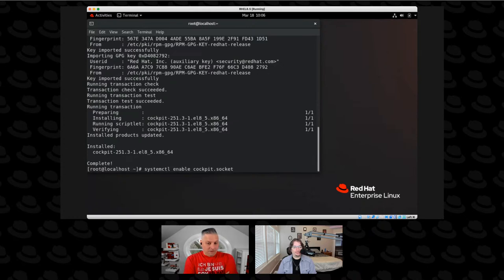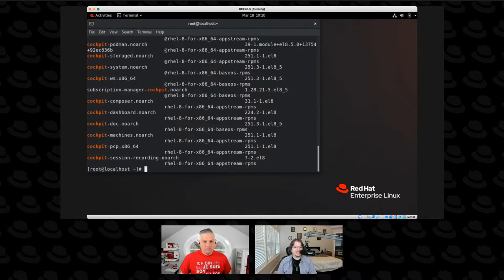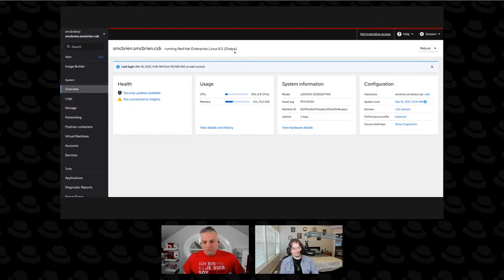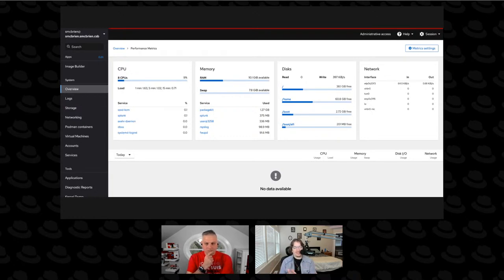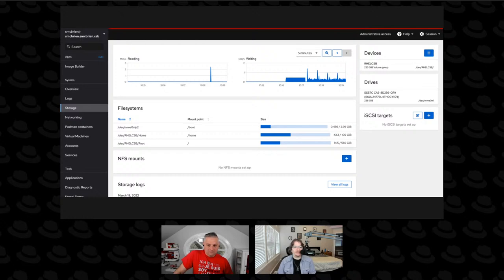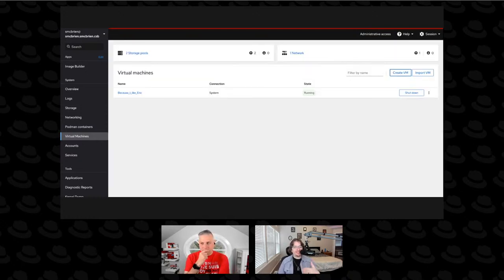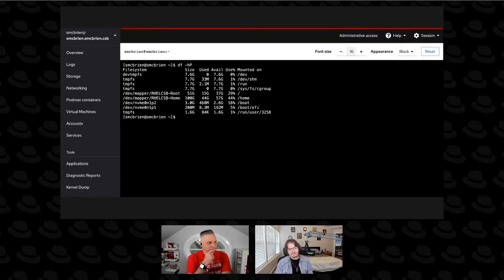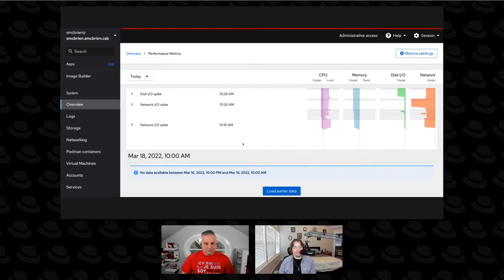Web Console | Into the Terminal 10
Chapters
00:00 Stream Start
00:37 Intro
02:03 Install the Web Console
6:12 Cockpit Plugins
09:44 Dashboard and Performance
14:06 Storage with Web Console
18:05 Virtual Machines
21:59 Terminals and More!
24:48 Performance Metrics
27:59 Question: Cockpit Availability
30:05 Wrap Up